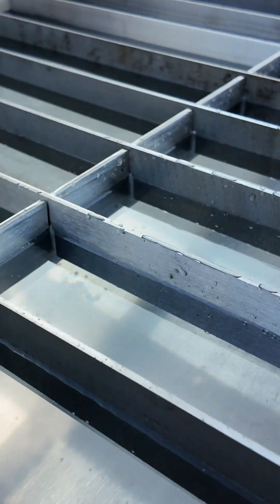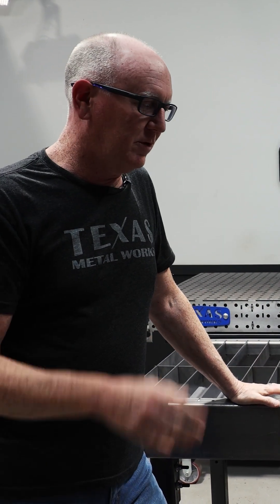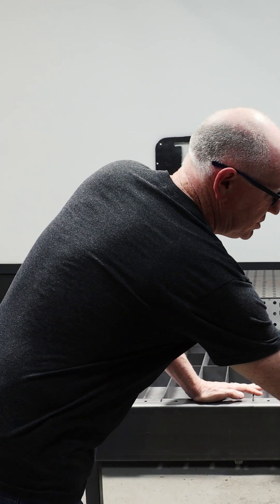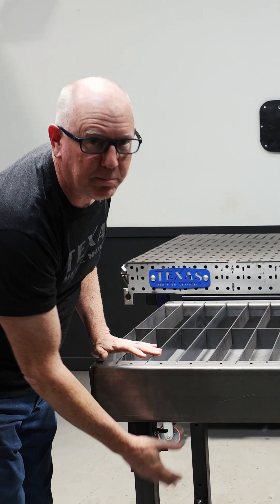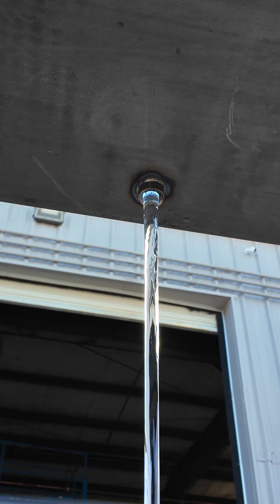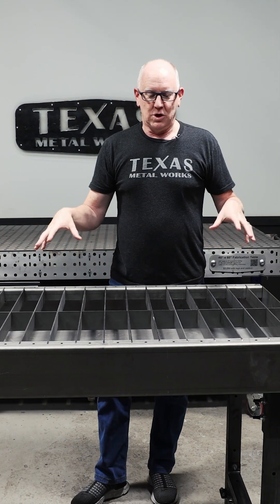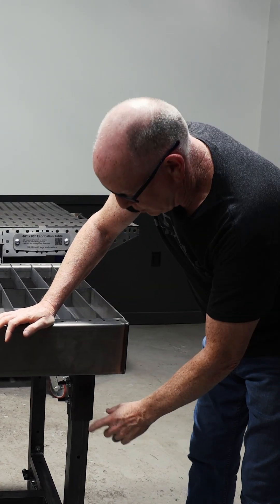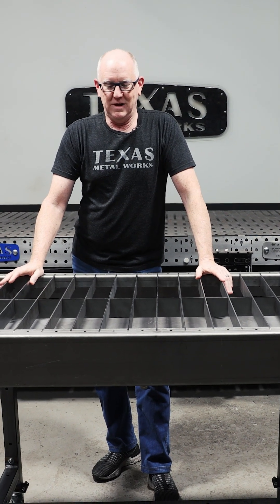Watertight Plasma Cutting Table!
Need a watertight plasma cutting table? We had quite a few customers who requested this, and we always respond to customers' needs!
This 30″ x 50″ Plasma / Torch Cutting Water Table is CNC cut, precision CNC bent, professionally welded out of 10-gauge HRPO steel, and seam welded to make it watertight! We’ve welded tubular posts to receive our standard 2″ x 2″ tubular steel base with casters. A drain plug is conveniently located on the bottom.